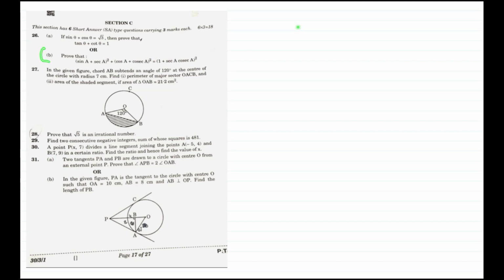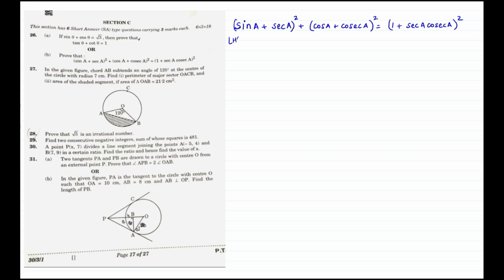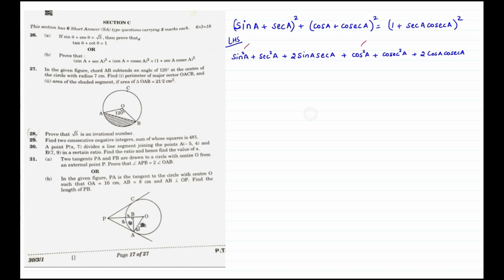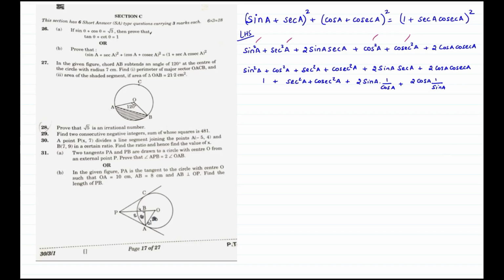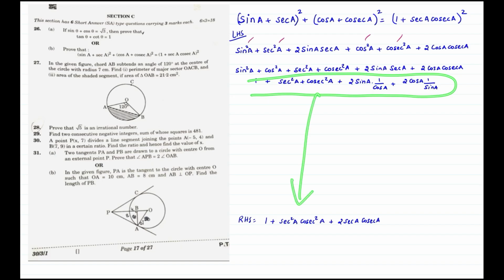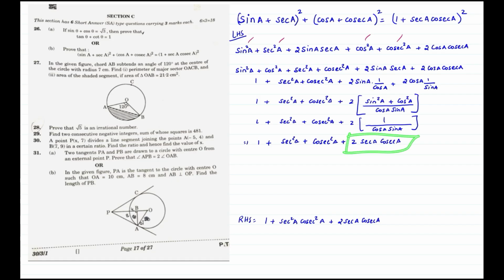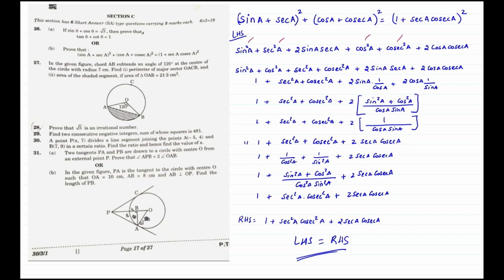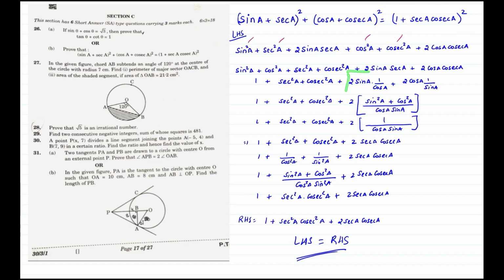CBSE Class 10 Maths 2026 Board Exam Q26(b) | Proof Step-by-Step | SinA SecA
In this video, we solve Question 26(b) from the CBSE Class 10 Mathematics Board Exam 2026 (February paper).

The problem asks us to prove the trigonometric identity:

(sin A + sec A)^2 + (cos A + csc A)^2 = (1 + sec A csc A)^2

This question tests conceptual clarity in:

* Expanding identities
* Converting secant and cosecant into sine and cosine
* Using basic trigonometric identities

The solution is explained in a clear board-exam presentation style so students can reproduce it easily in exams.

If you want more solutions from the 2026 board paper, drop your set number in the comments.

📘 Class: CBSE Class 10
📗 Chapter: Trigonometric Identities
🎯 Exam Focus: Identity Proof

✅ Timestamps (Paste in description)

00:00 Introduction
00:15 Identity problem solving step-by-step
07:16 Motivation, exam tips & closing